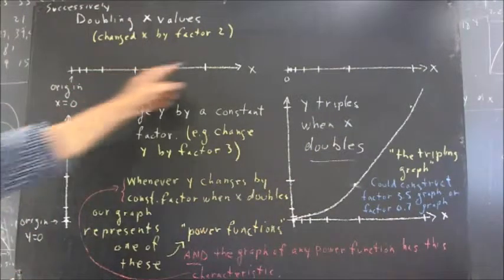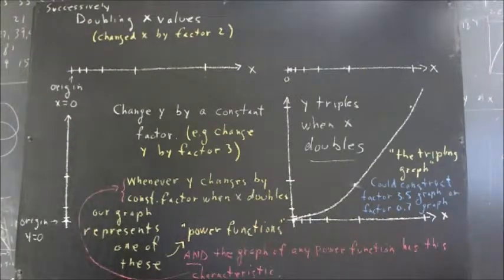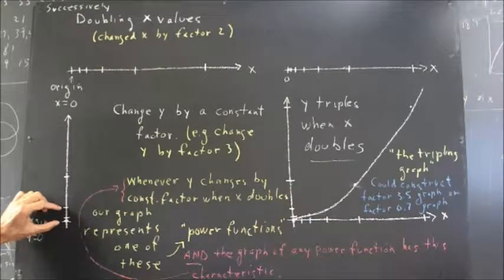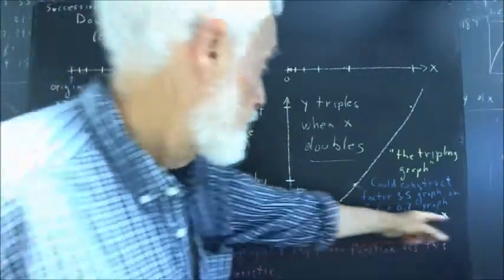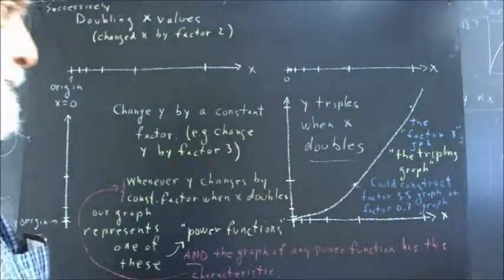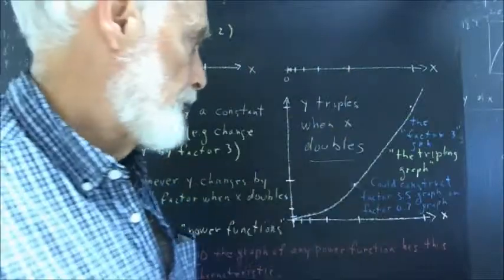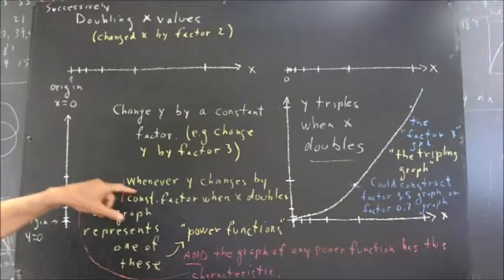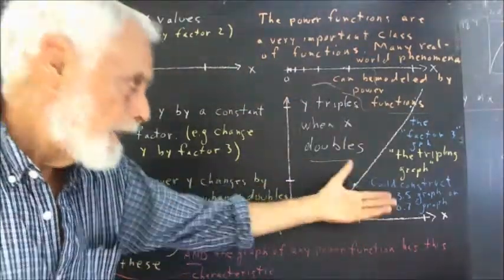gov 068 shorter doubling x values changing y values by constant factor the tripling graph const f